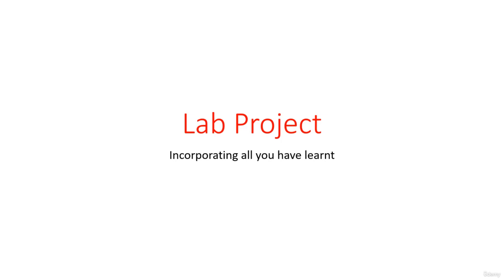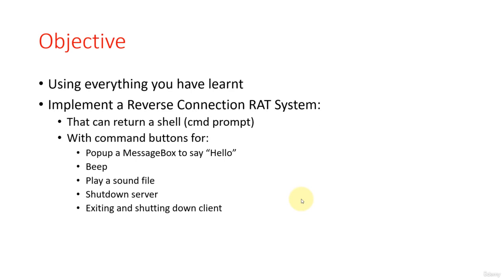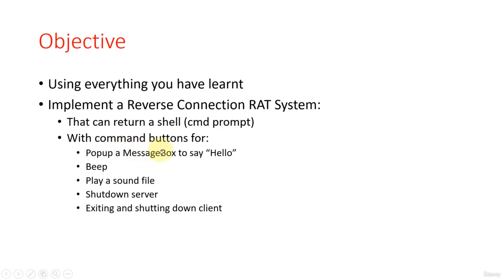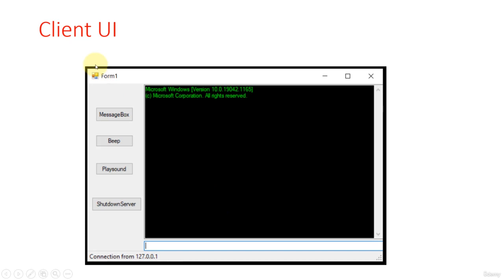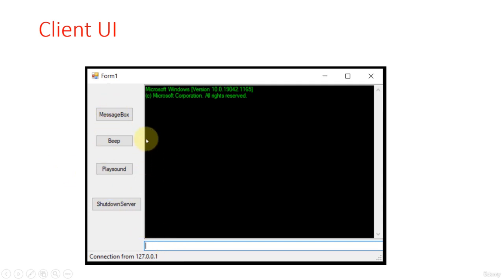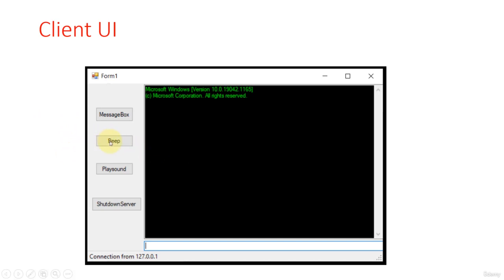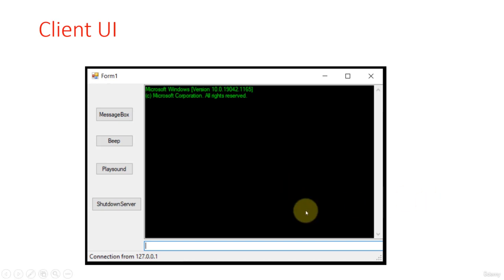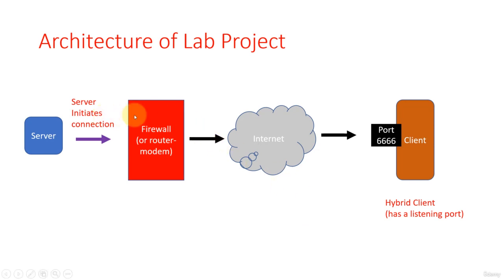Introduction to Lab project | Rat development 29